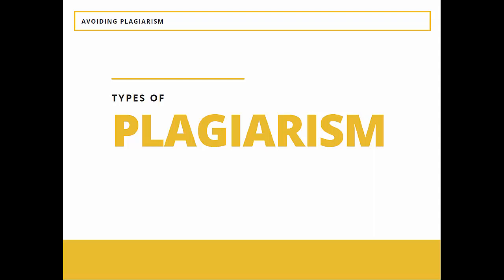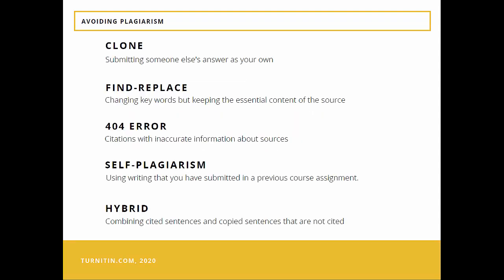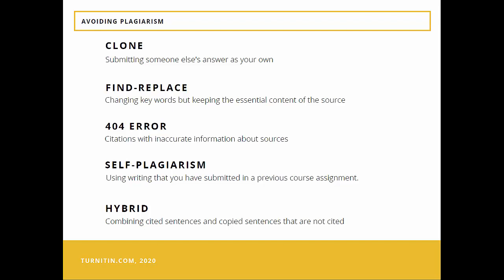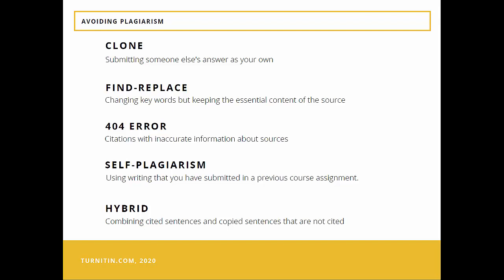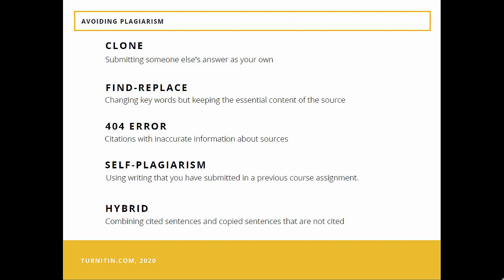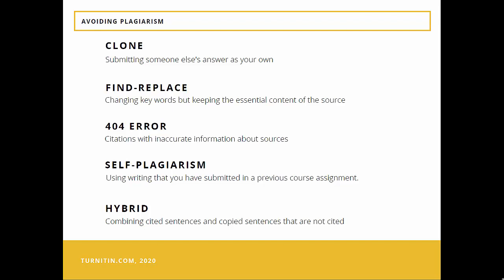Types of Plagiarism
Common types of plagiarism to avoid, utilizing information from plagiarism.org with permission.